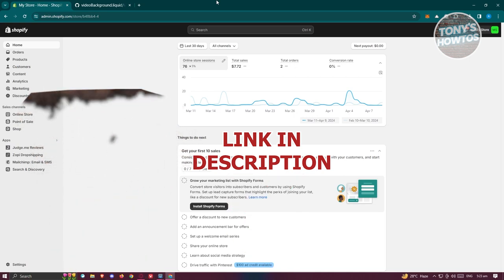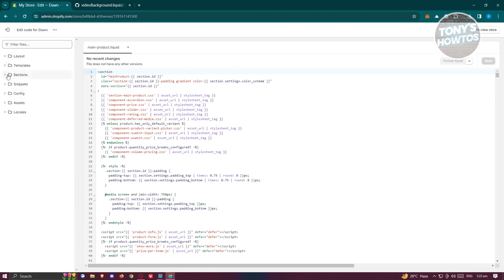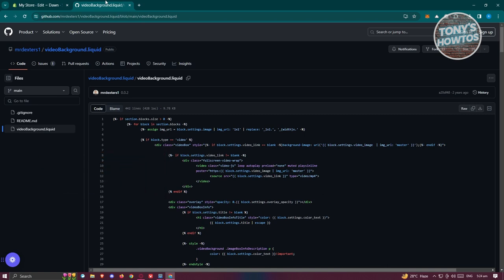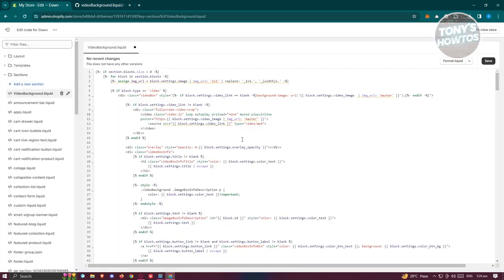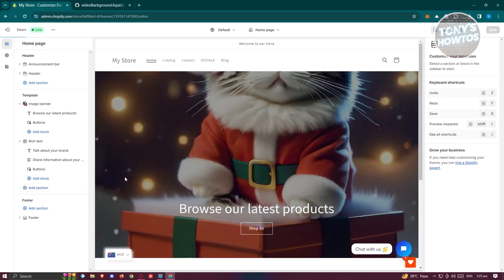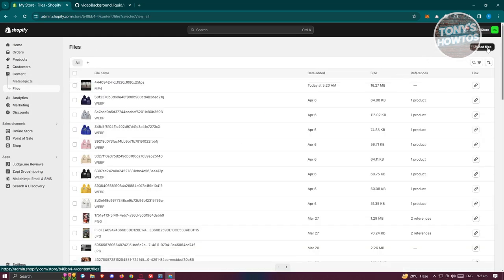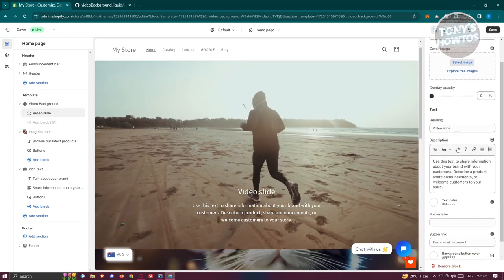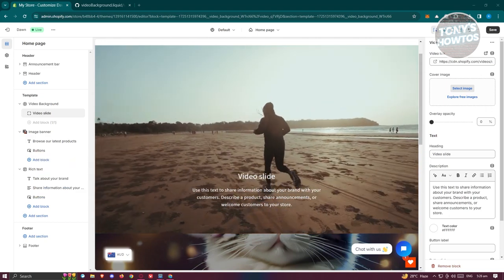How to Add Video Background Banner To Shopify Homepage (With Autoplay, 2024)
In this video I show you How to Add Video Background Banner To Shopify Homepage (With Autoplay) in 2024. The quick and easy tutorial how to remove video background and add new background in Shopify. Do you want to know step by step how to add a video background to the any shopify theme in 2024? Yes? Great!